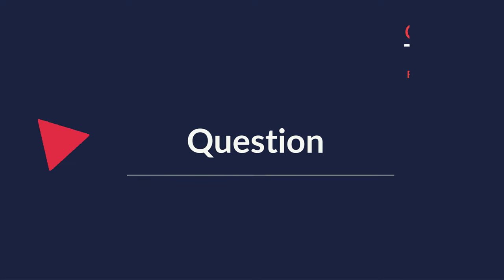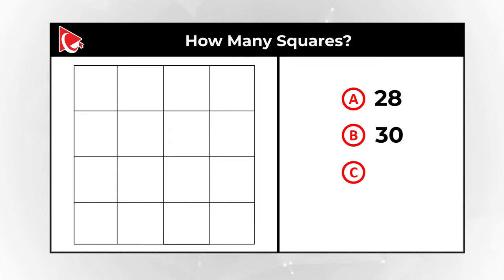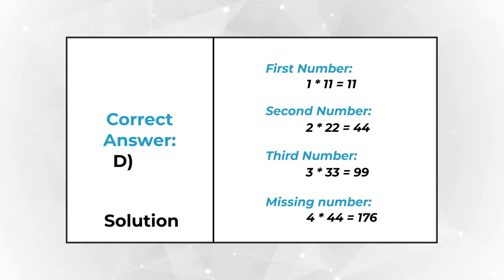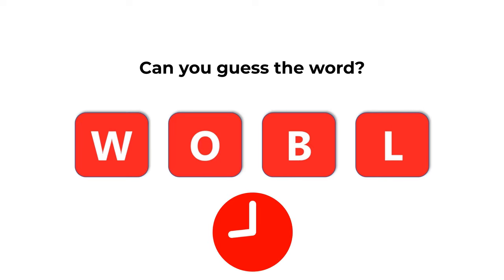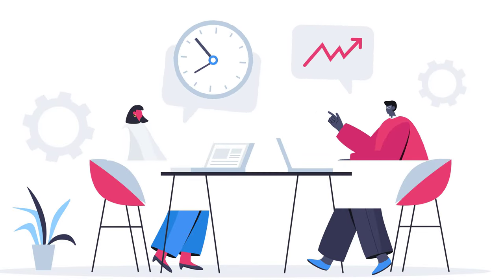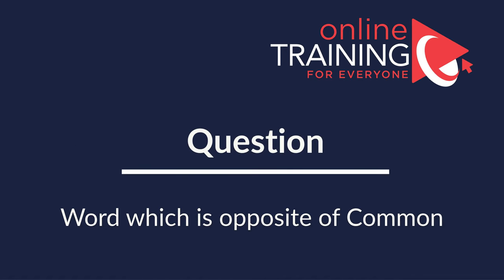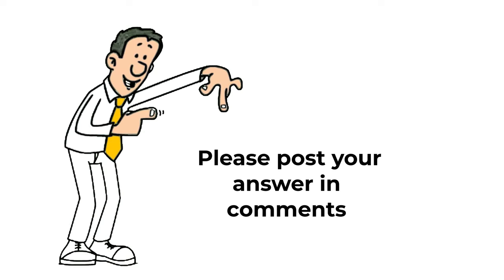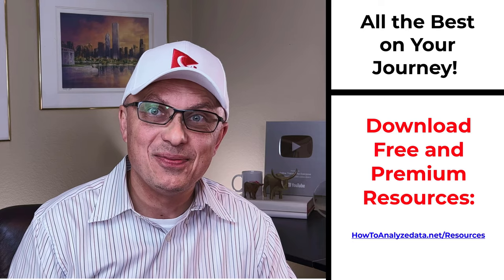Information Technology Industry IQ and Aptitude Assessment Test: Questions and Answers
Learn how to get ready for Information Technology Industry IQ and Aptitude Assessment Test that you might encounter as part of employment process. In this tutorial you will learn typical assessment exercises, asked during interview assessment test.

[Assessment Test Resources from our Trusted Partner - JobTestPrep]

[Career Fit Test from our trusted partner – CareerFitter.com]